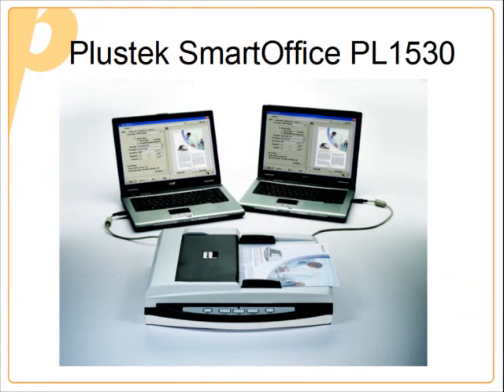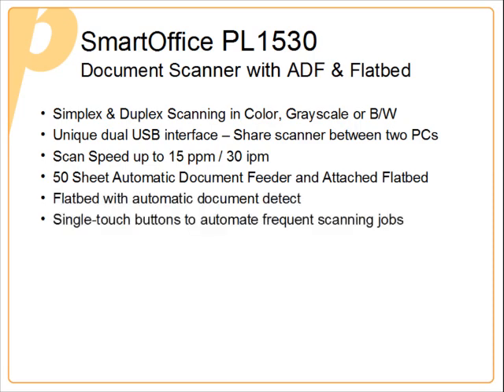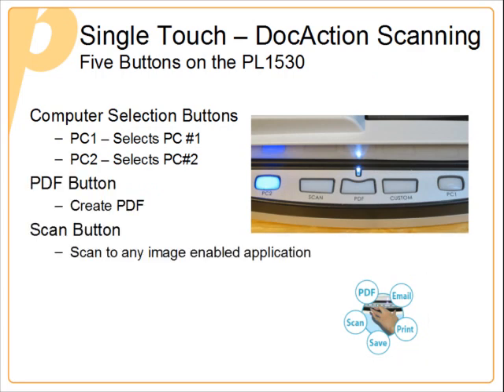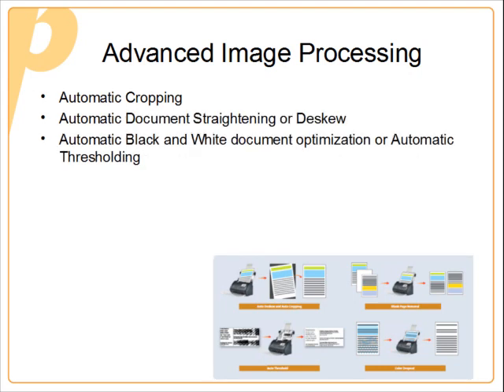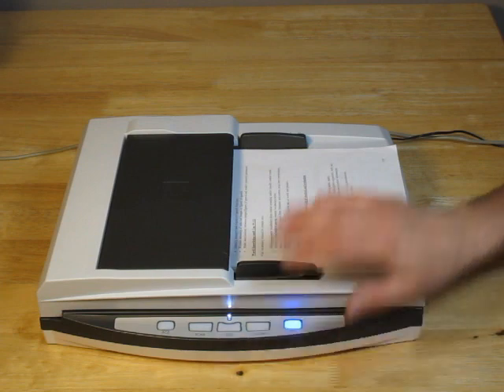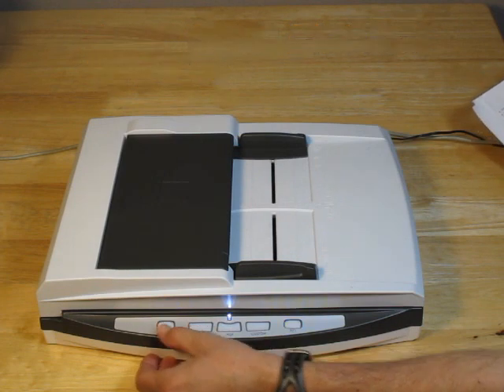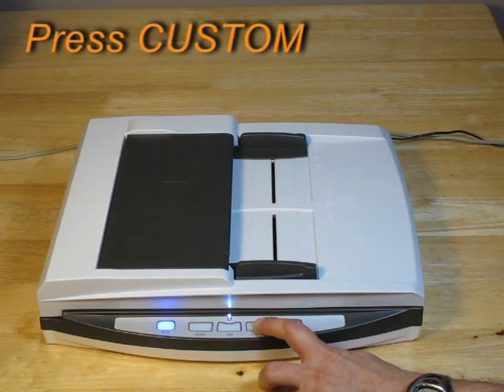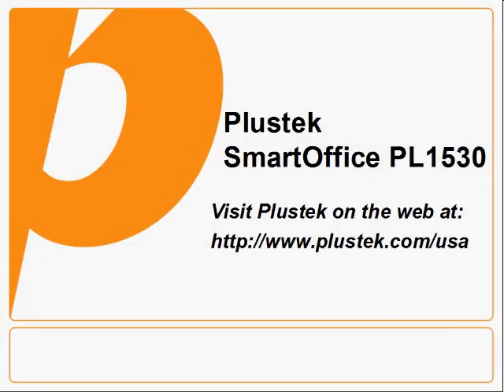Plustek SmartOffice PL1530 Product Overview and Demonstration